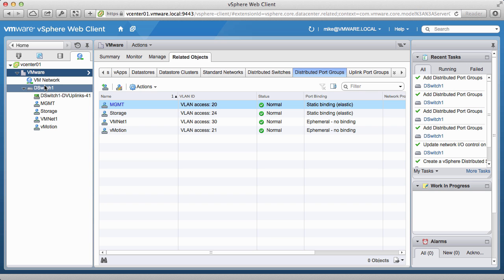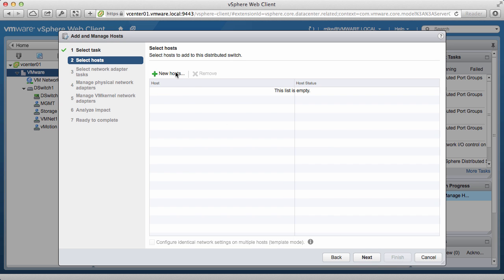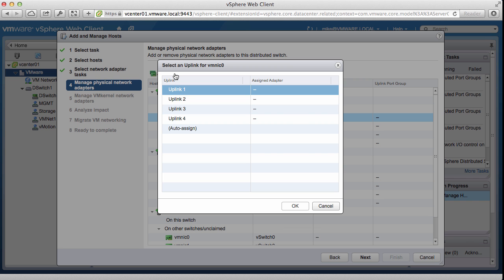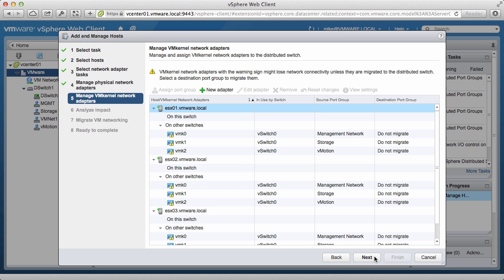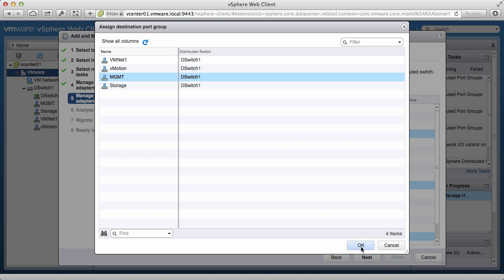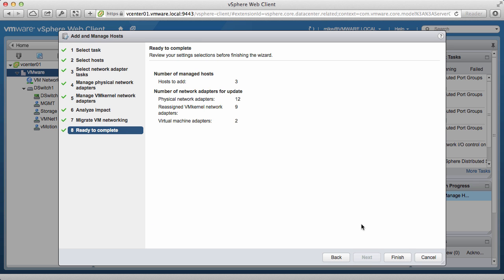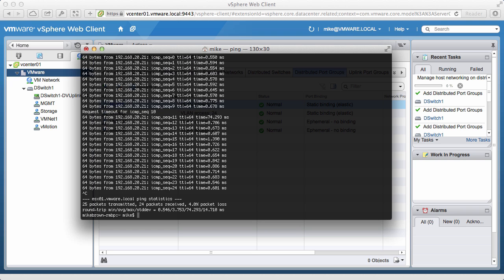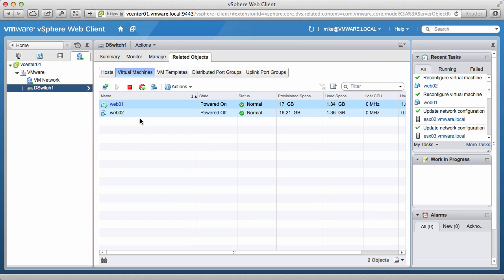Part 2: Getting Starting with the VMware vSphere Distributed Switch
This video guides the user through migrating hosts and VM's to the vSphere Distributed Switch.